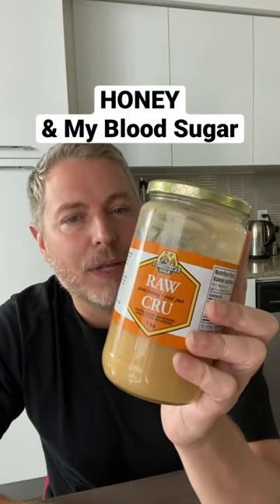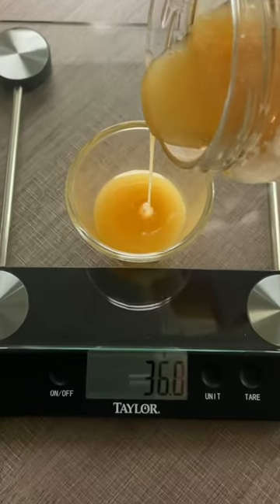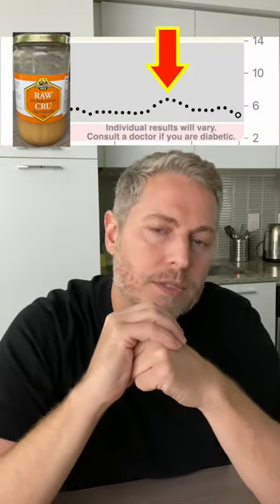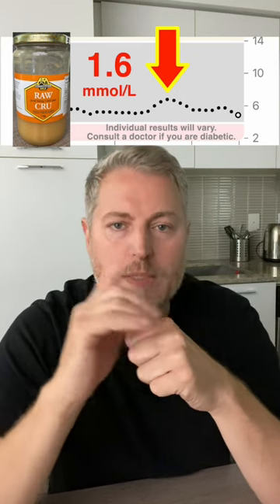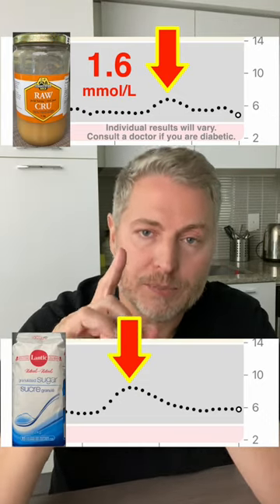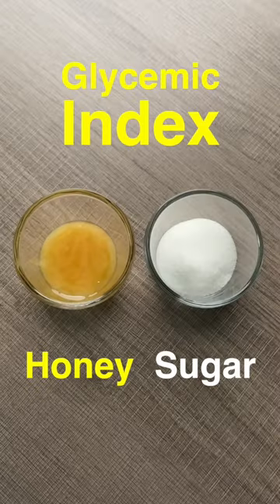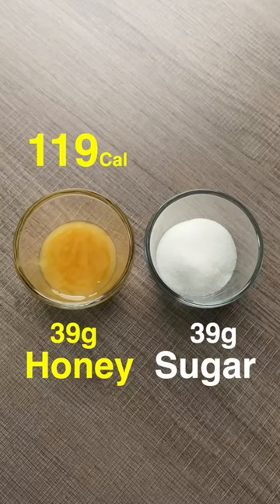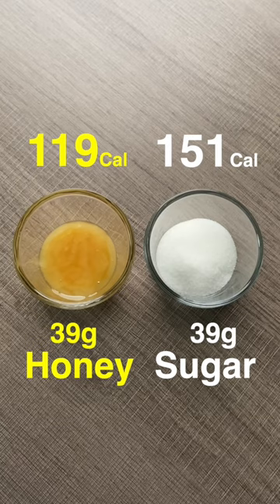Honey and my blood sugar. How does it compare with table sugar? ￼